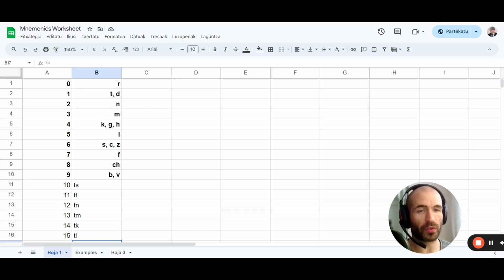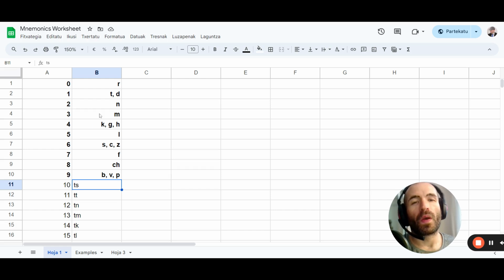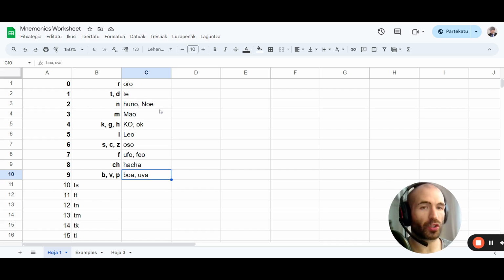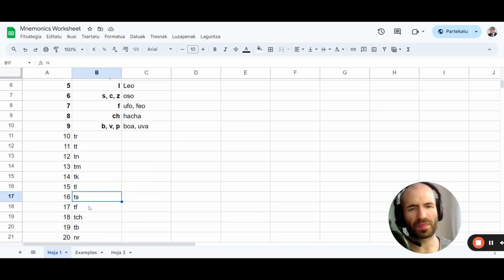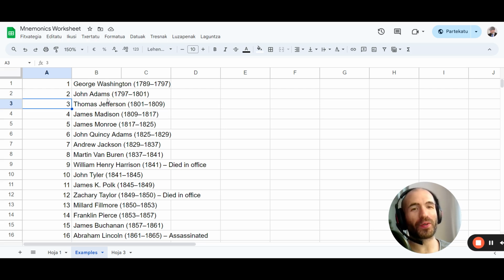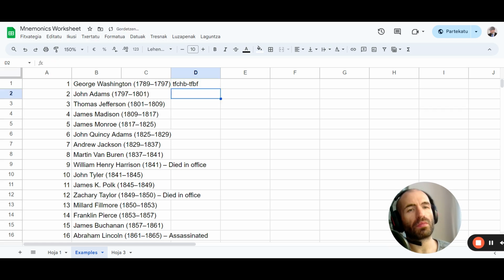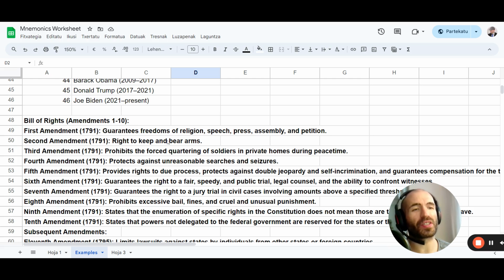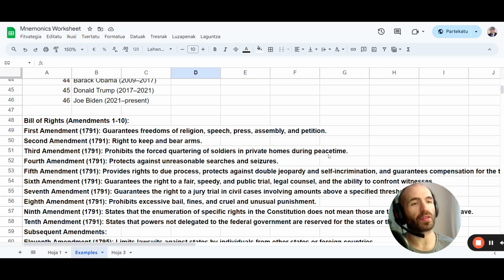This learning technique will turn you into a GENIUS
0:00 - Introduction to a Powerful Memorization Technique
0:10 - Struggles in School and the Game-Changing Technique
0:30 - Benefits of Memorization for Language Learning and Other Subjects
1:00 - Associating Sounds with Numbers
1:40 - How to Turn Numbers into Visual Words
2:30 - Examples of Words for Each Number (English and Spanish)
3:30 - Creating Visual Associations for Memorization
4:30 - Memorizing Lists with Visual Associations
5:30 - Combining Numbers for Larger Items
6:30 - Example: Memorizing U.S. Presidents
7:30 - Visualizing Historical Figures with Mnemonics
8:30 - Using Mnemonics for Dates and Periods in History
9:20 - Application for Memorizing Texts and Amendments
10:30 - Creating Visual Images for Constitutional Amendments
11:30 - Benefits of Using Mnemonics for Memorizing Complex Data
12:30 - Practical Application for Firefighter and Cop Exams
13:30 - How This Technique Helps in Language Learning and More
14:20 - Continuous Learning and Long-Term Benefits
15:30 - Personal Experience: From Struggling to Success
16:00 - How This Technique Can Help Both Good and Bad Students
17:00 - Invitation for Personalized Demonstrations